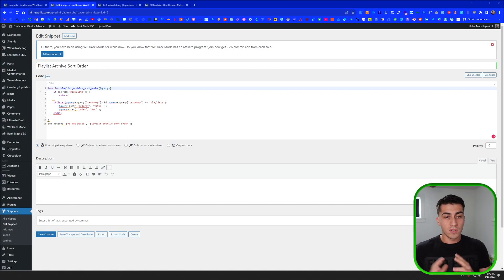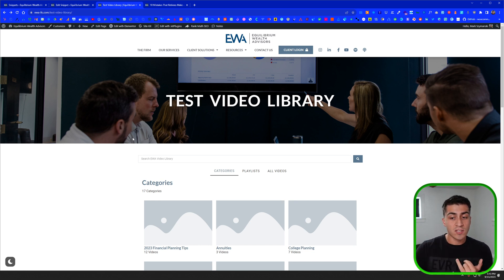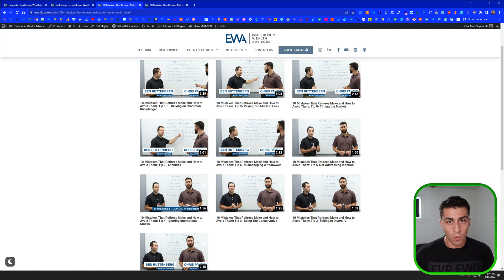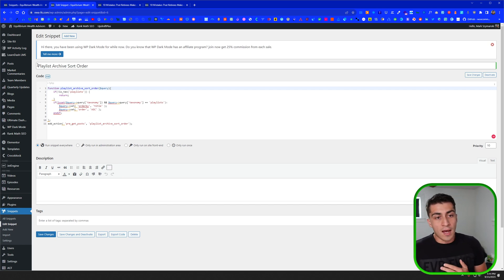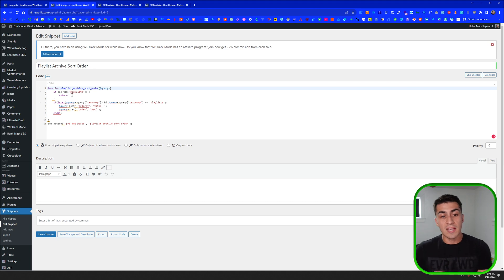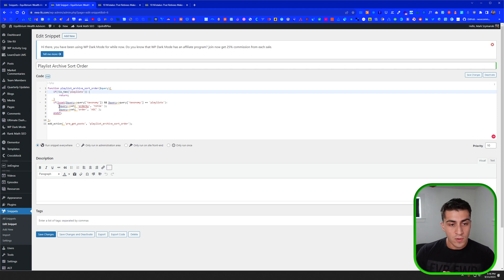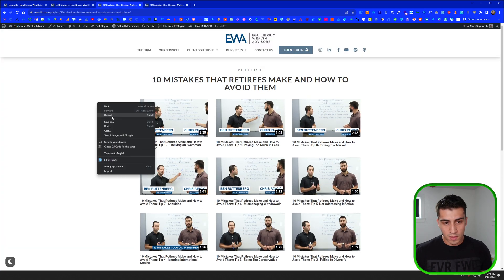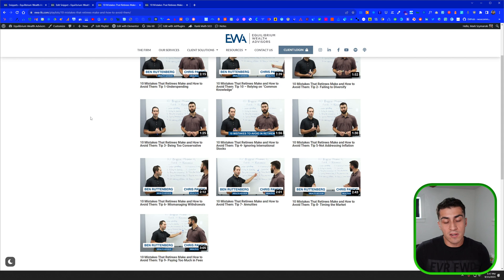How To Change Ordering of JetEngine Archive Template Listings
I needed to change the default ordering of a JetEngine archive template. I'm not sure why this isn't a default feature in JetEngine. I found some code online and I modified it slightly to fit my needs. There weren't any YouTube videos on it so I decided to make one. I hope this helps.

Timestamps:
0:00 - Intro & Context
0:33 - Take the snippet and bounce if you'd like
1:00 - Custom post type Video with custom taxonomy Playlist via JetEngine
1:33 - Default ordering is most recent first - problem in my case
2:30 - Code snippet walkthrough
4:20 - Demo of the snippet working
5:25 - Ask any questions in the comments